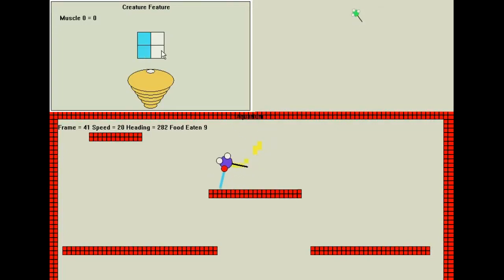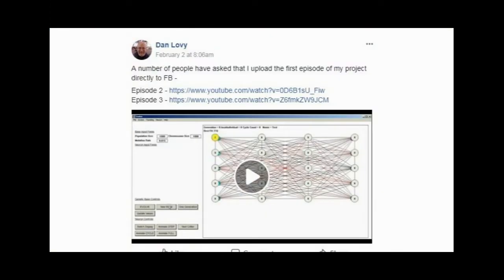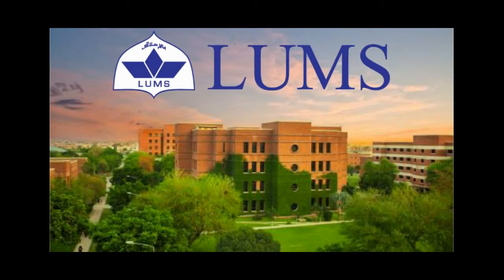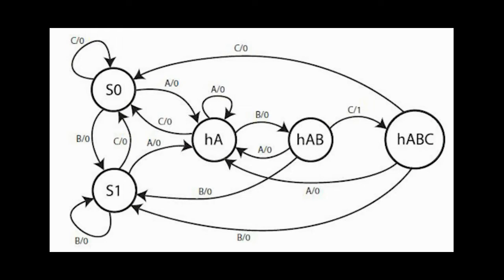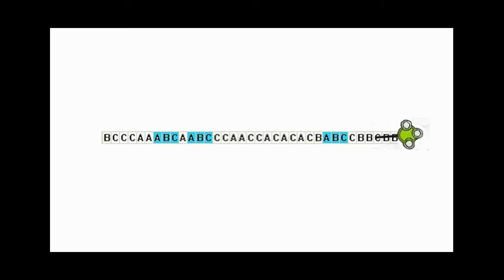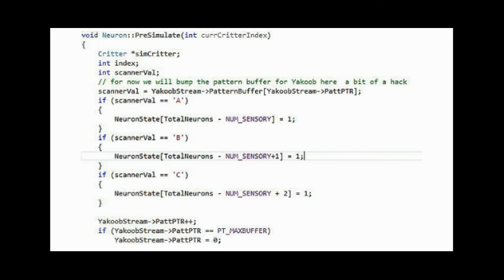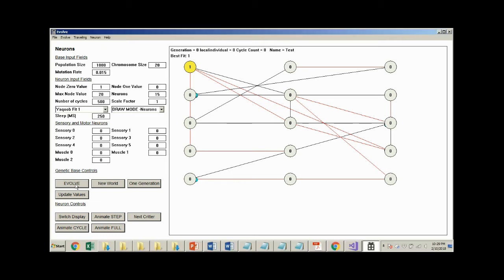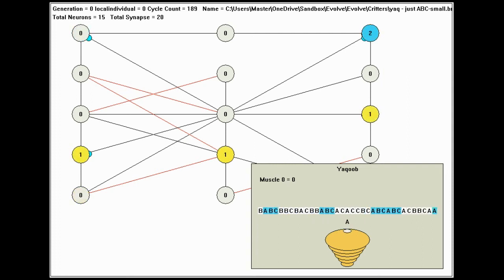Episode 4 - Pattern Recognition and Memory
This is a presentation of a research project attempting to use evolution and genetic algorithms to create a simulated nervous system.

This episode is about creating a pattern recognizer and some memory function.  This work was inspired by a PhD student doing the same research using spiking neural networks